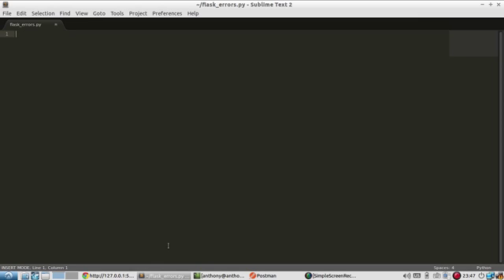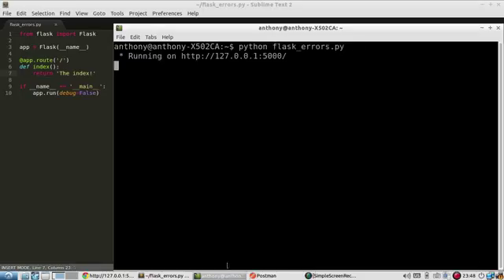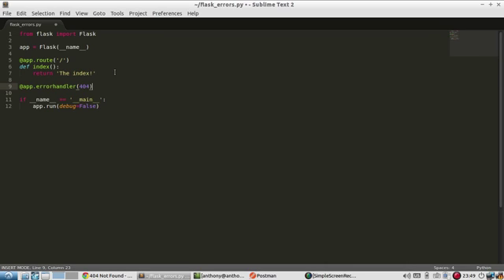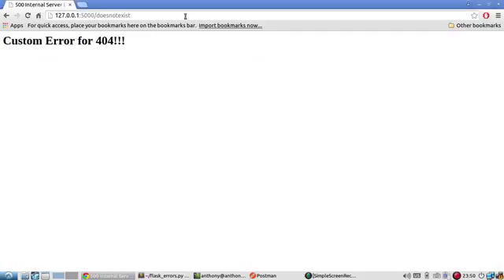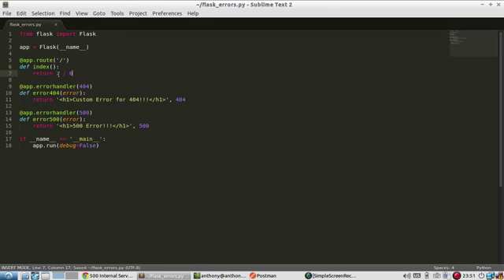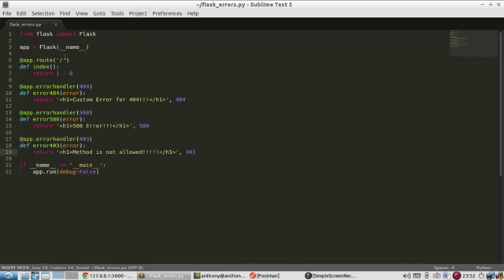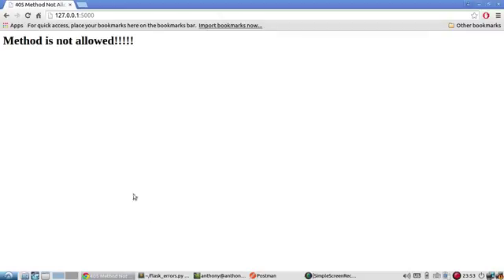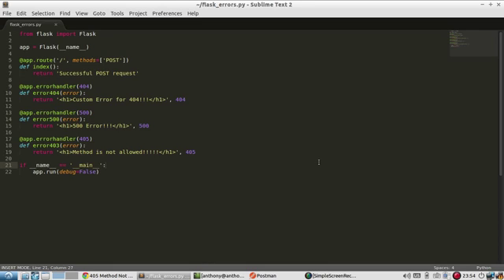Creating Custom Error Pages in Flask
This video explains how to create custom error pages in Flask.